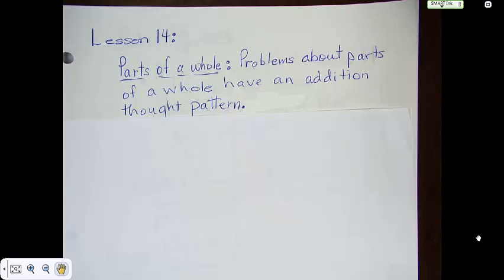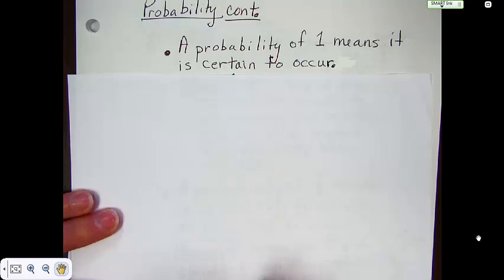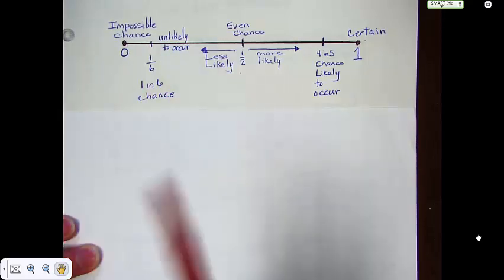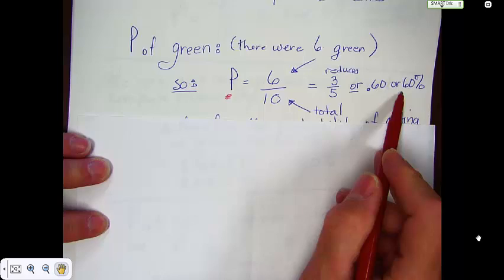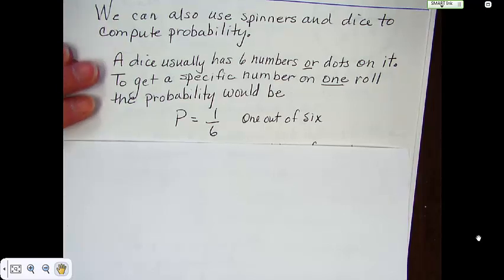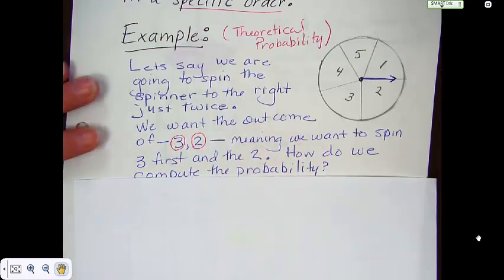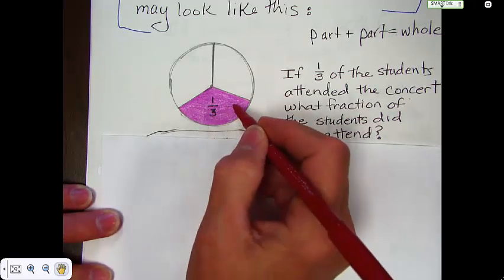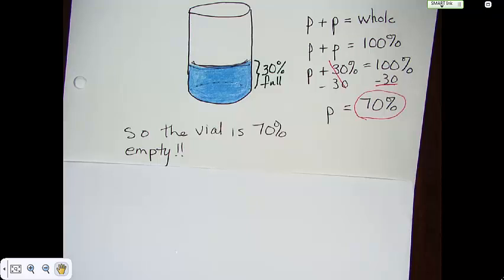Saxon Course 2 Lesson 14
Parts of a whole problems and Probability